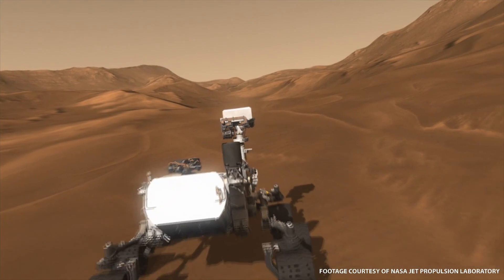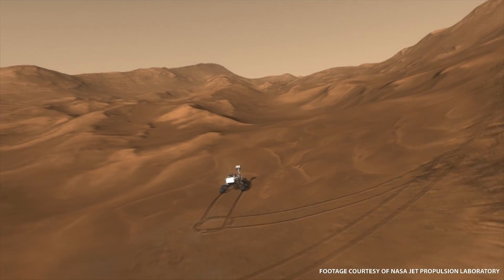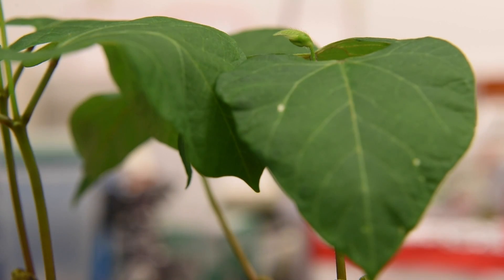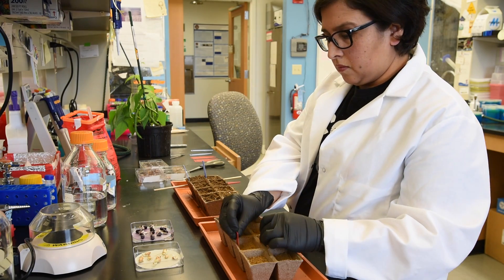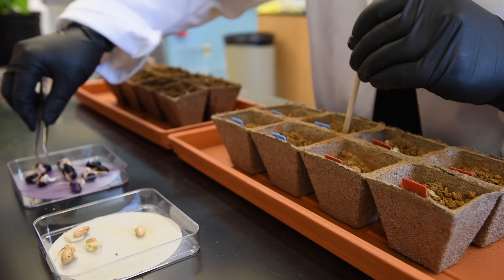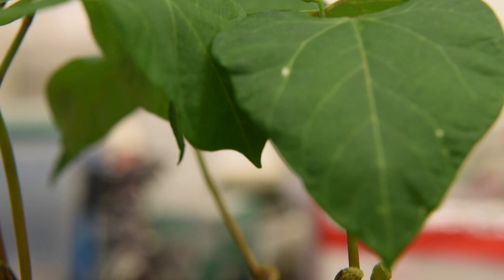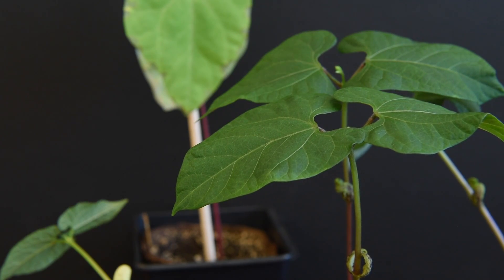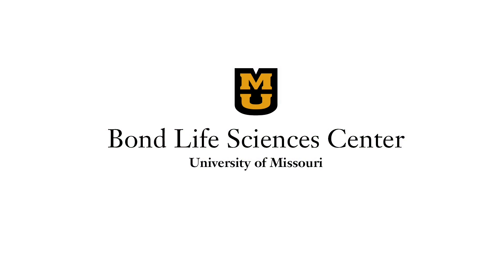Space Horticulture: Growing beans in a simulated Martian soil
Norma Castro studies how to make plants more nutritious, even in outer space. Using a soil that simulates that of the red planet, Castro is trying to find out what crops could best feed astronauts on missions into deep space. Video by Eleanor Hasenbeck, Bond LSC.